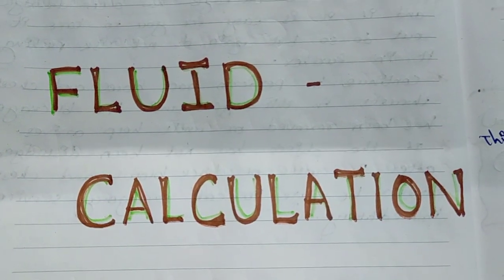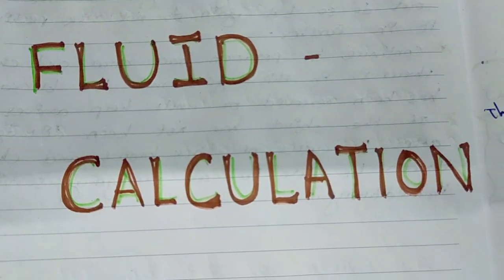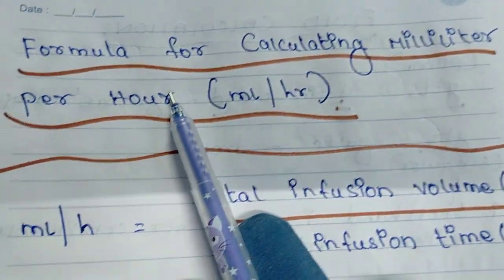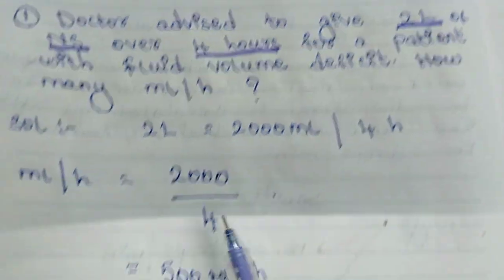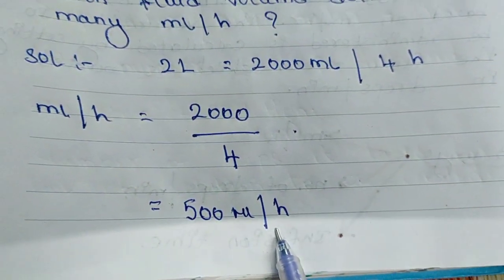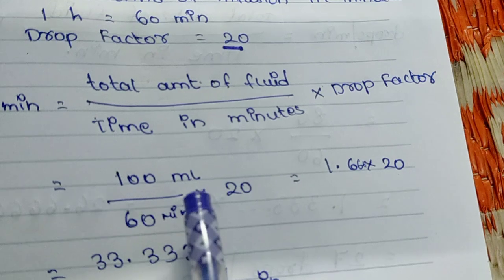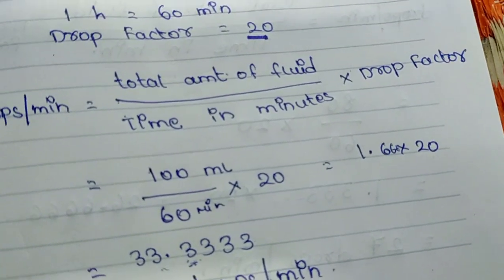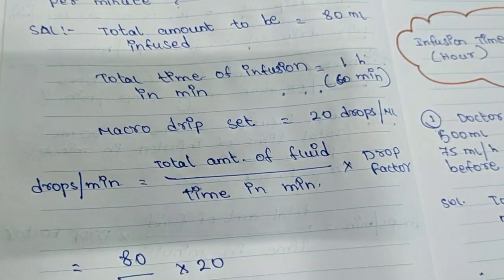FLUID CALCULATIONS - IV Fluids Flow Rates - Drop\Drip Factor - Macro or Micro Drip set - gtts\Minute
Dear Viewers,
Hospitalized patients often have conditions that impair their ability to regulate their hydration.
The rate & quantity of IV fluids given depends patients medical condition, body size & age.  Complications can result from receiving too quickly or not enough or too slow IV Fluids.
Medical Professional especially the Doctors & Nurses should have a clear understanding of type of fluid & amount of fluid to be infused as per patient's requirement & should be able to calculate it accurately to avoid complications.

Rising By Lifting Others. Happy to Help.